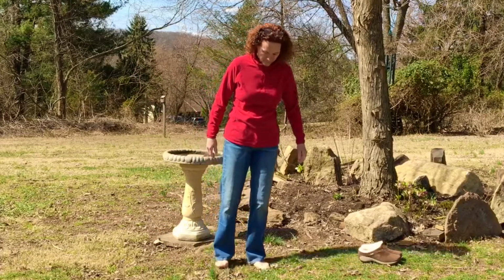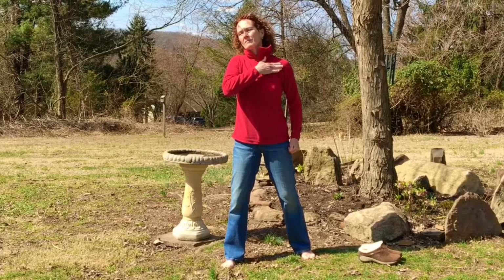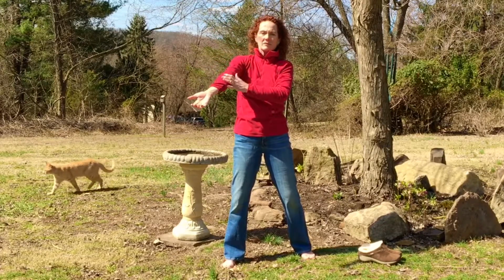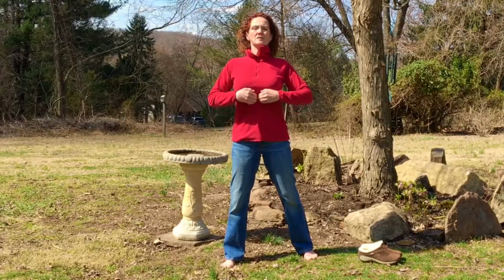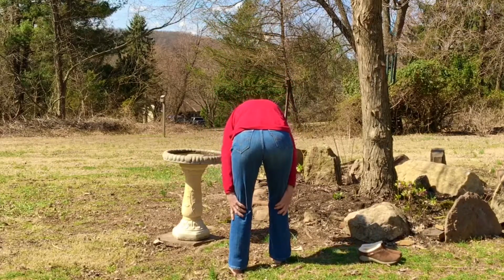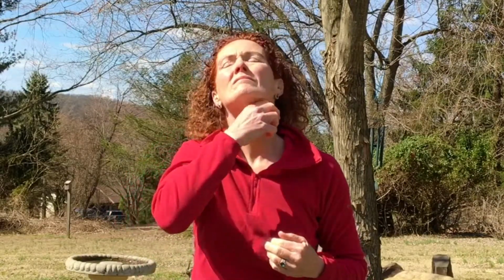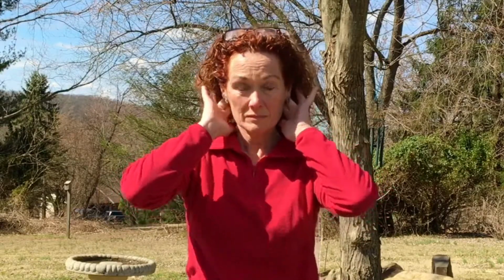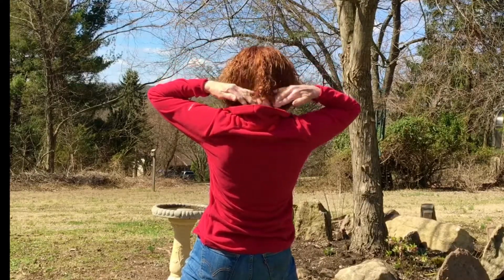Lymphasize | Clear Your Lymph, Optimize Health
You are swimming in lymphatic fluid. Your lymph surrounds all of your cells. There are several ways to help that crucial system work better. This is one of them. In this video, I break down the technique and show you exactly what to do. Once you learn the points and the order, it will take you about 7-minutes. Do it daily. Clear the lymph first. I learned this from Dr. Perry at Stop Chasing Pain. Look him up. He's got oodles of education to teach you.

Remember, always personalize these exercises so you can stay safe & continue doing good things for yourself.